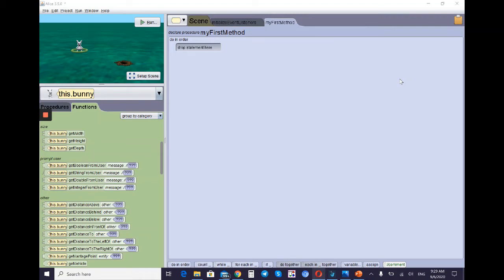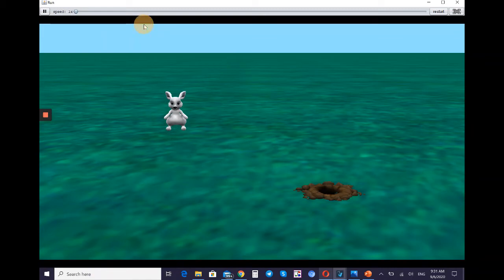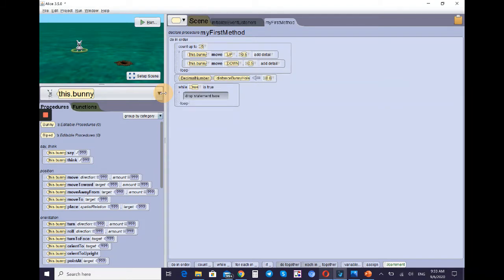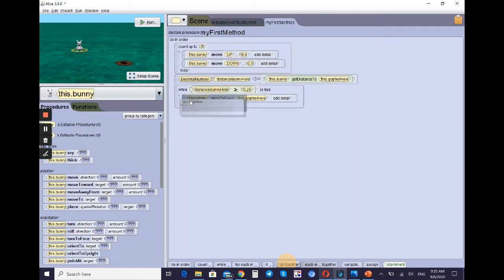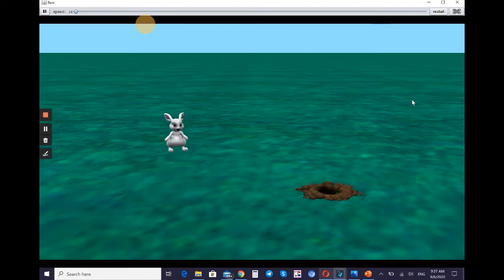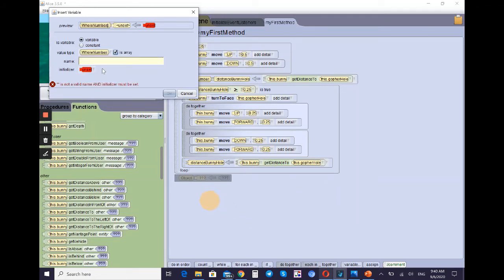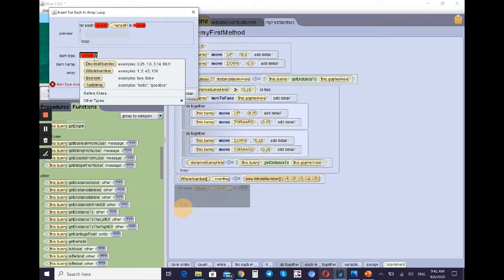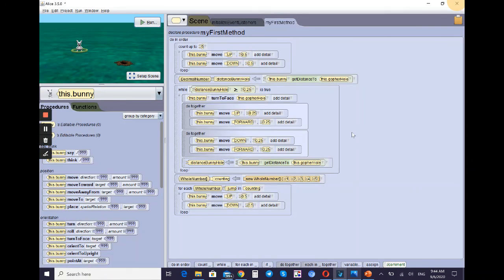15) Demo of Repetition Structure